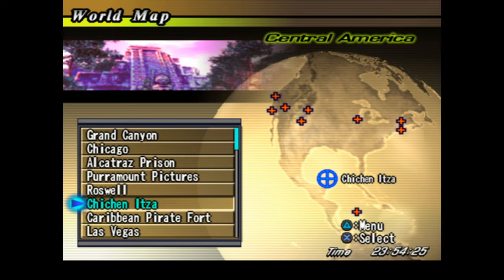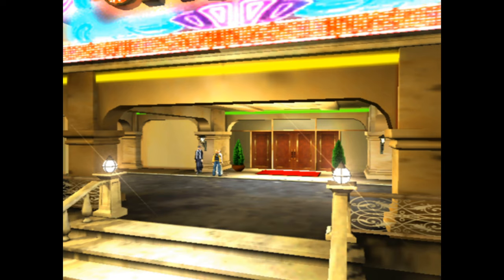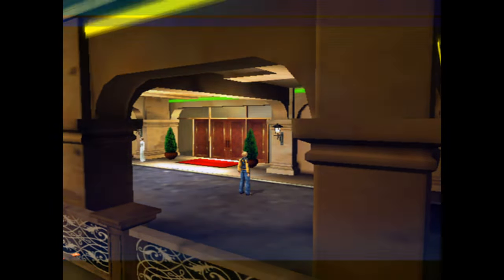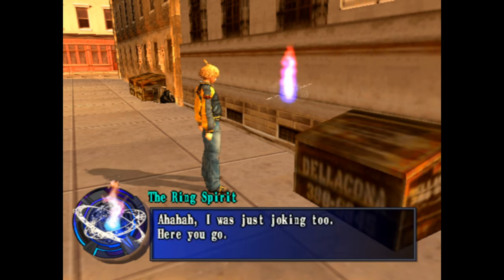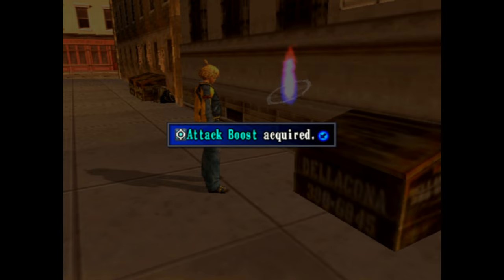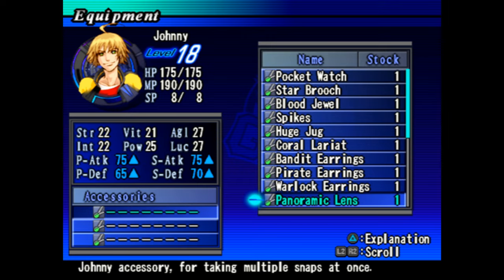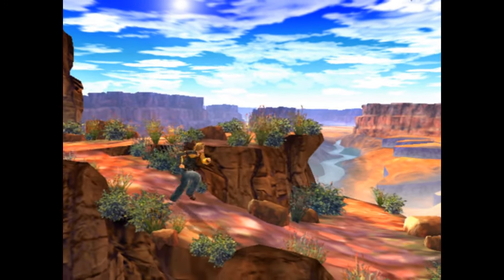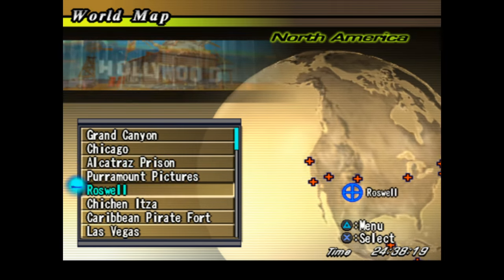Let's Play Shadow Hearts: From the New World - Part 029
Shadow Hearts: From the New World is a role-playing video game developed by Nautilus (Sacnoth) for the PlayStation 2. It was published in Japan by Aruze in 2005, in North America by Xseed Games in 2006, and in Europe by Ghostlight in 2007. From The New World is the third and final game in the Shadow Hearts series, acting as both a continuation of the series narrative and a spin-off featuring new characters.

Set in an alternate version of the Americas during the Prohibition era, the story follows amnesiac private investigator Johnny Garland, who travels with the Native American Shania in pursuit of a malevolent being known as Lady. During gameplay, the player controls a group led by Johnny exploring various locations across the Americas. During battle, a party of up to four characters can be controlled, with actions in battle relying on a timing-based system dubbed the Judgement Ring. The game's worldview combines alternate history with elements of Lovecraftian horror.

From the New World was produced on a tight schedule, with several staff members returning from Shadow Hearts: Covenant; Covenant art director Takamusa Ohsawa acted as director and producer, while Miyako Kato and Yoshitaka Hirota returned respectively as character designer and lead composer. It was treated as a fresh start for the team due to its setting and characters. The development team focused on refining the mechanics introduced in Covenant. Despite plans to continue the Shadow Hearts series, From the New World was the last game development by Nautilus before their absorption into Aruze and departure from game development. Debuting to low sales, the game was generally well received by critics.